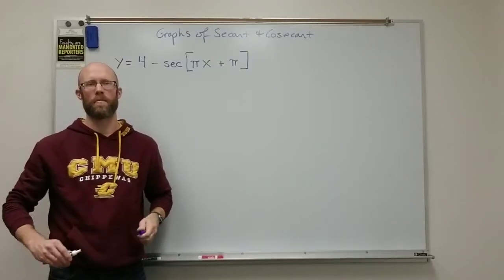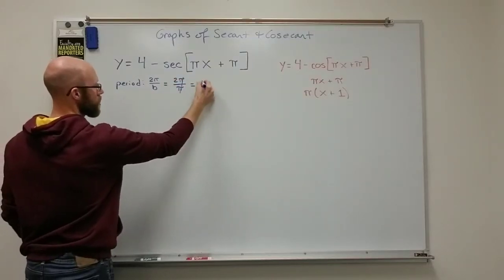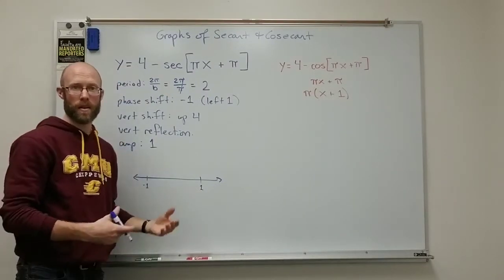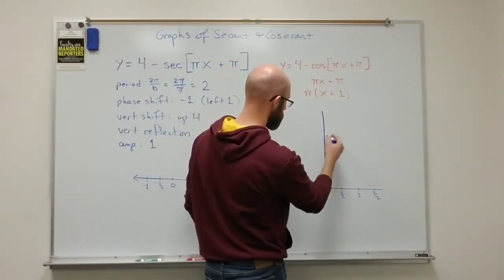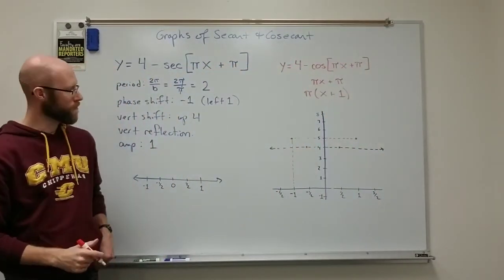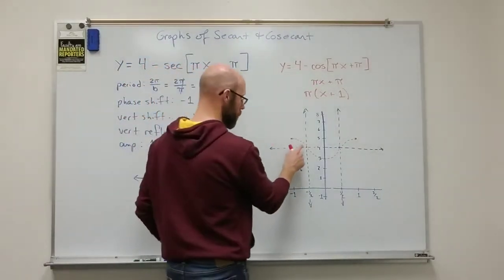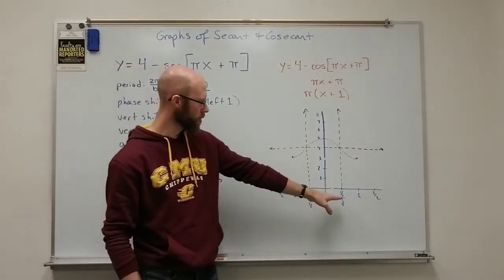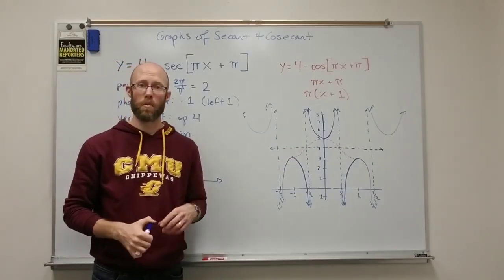Trig 4.4 Graphs of Secant & Cosecant Part 3